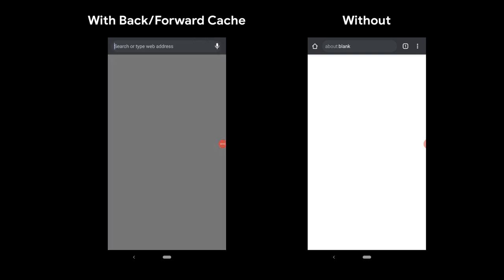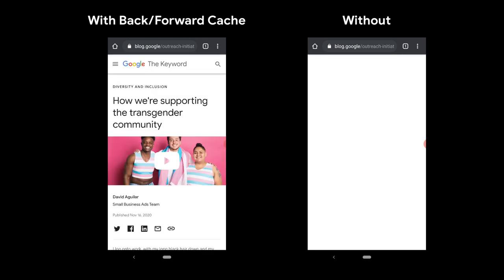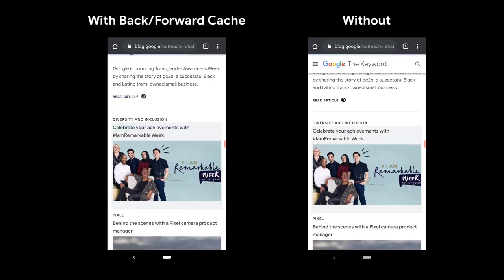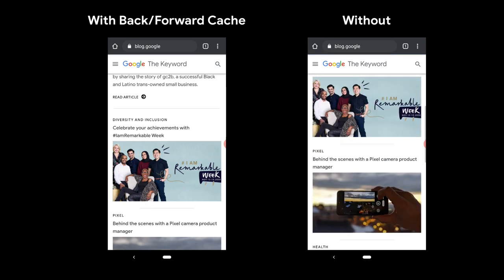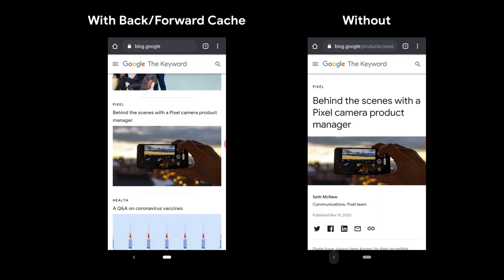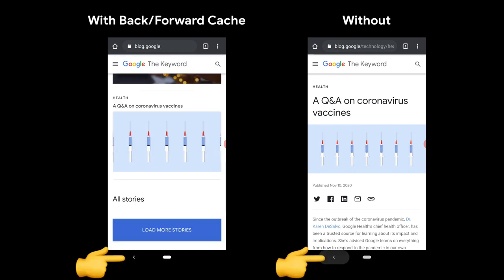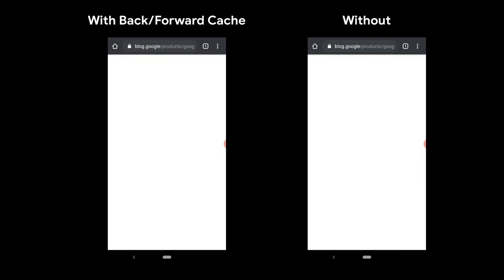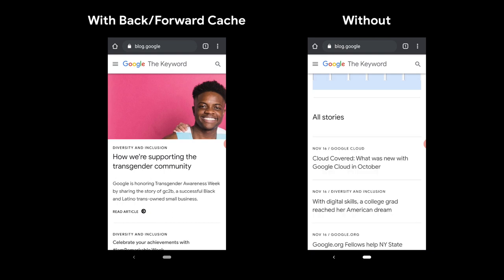Back/Forward Cache demo in Chrome 87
How many times have you visited a website and clicked a link to go to another page, only to realize it's not what you wanted and click the back button? On mobile devices, this happens a lot: 1 in 5 navigations are a back/forward navigation.

This is where a back/forward cache shines! It’s a browser optimization which enables instant back and forward navigations. In Chrome 87, our back/forward cache will make 20% of those back/forward navigations instant, with plans to increase this to 50% through further improvements and developer outreach in the near future.